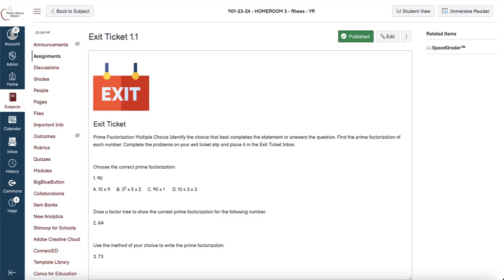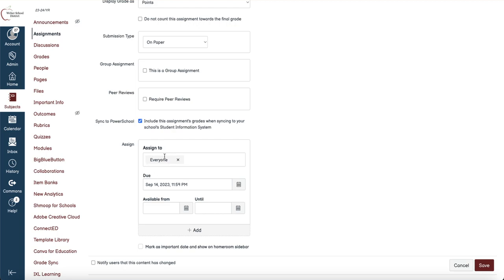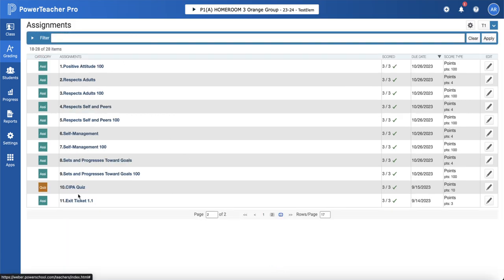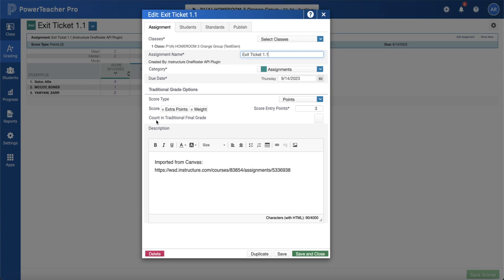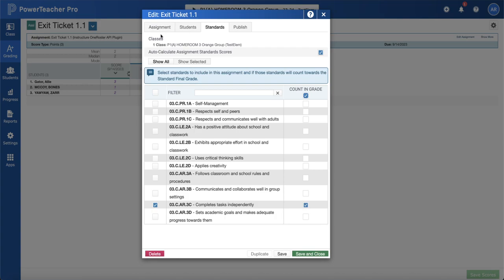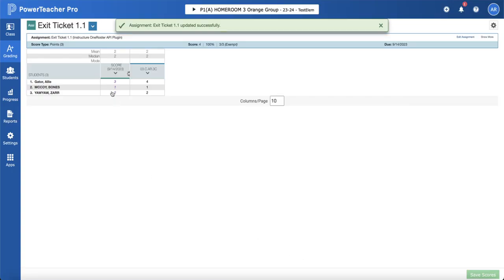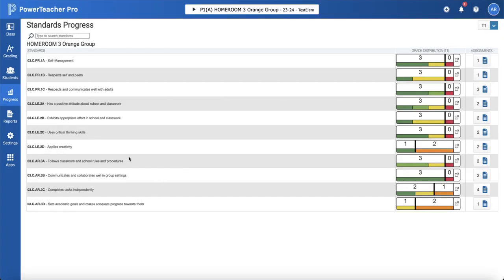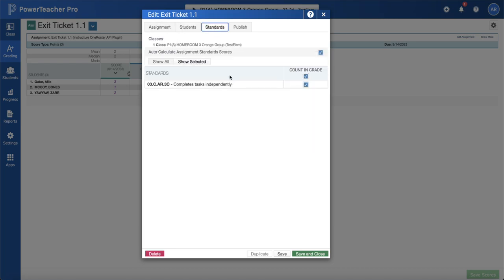Traditional, Standards, and Skill Building